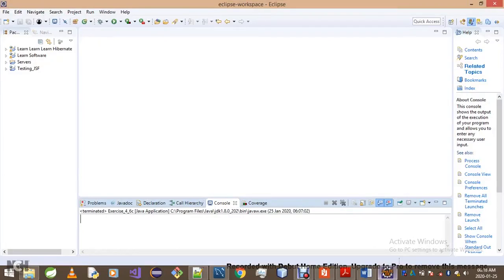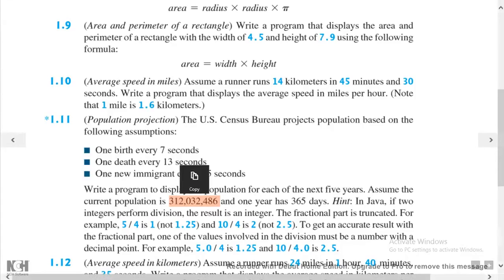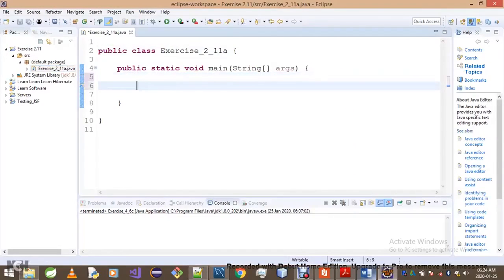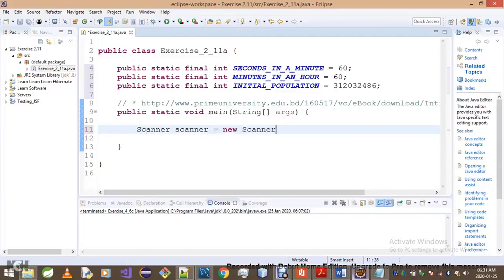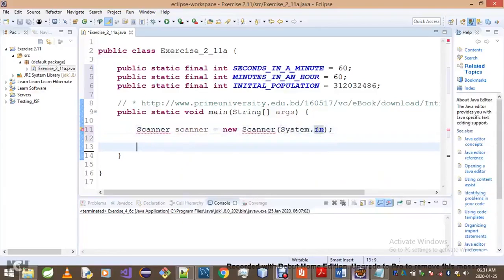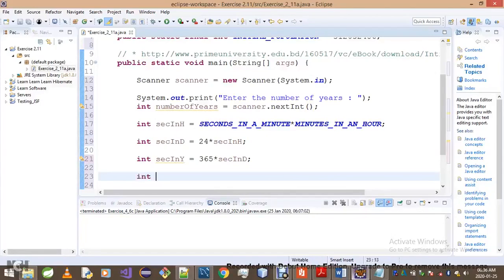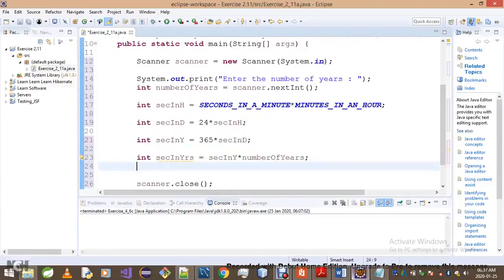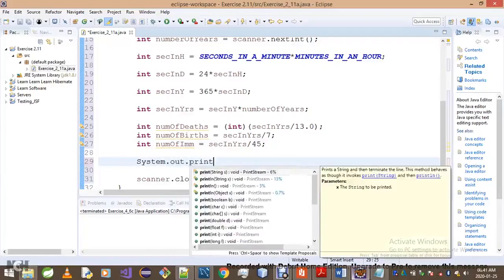Introduction To Java Programming - Exercise 2 11a